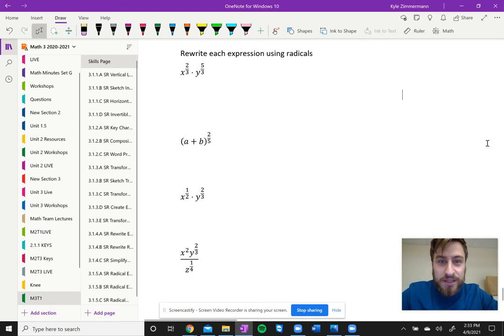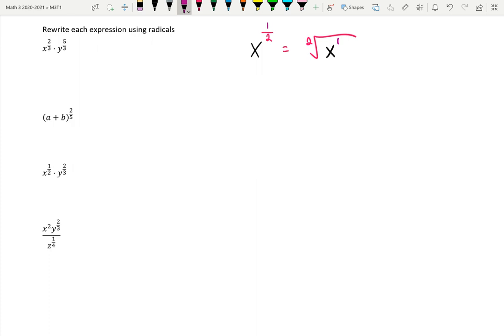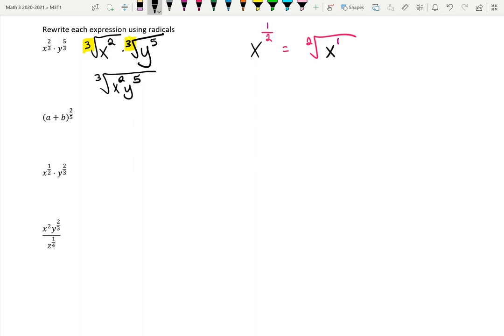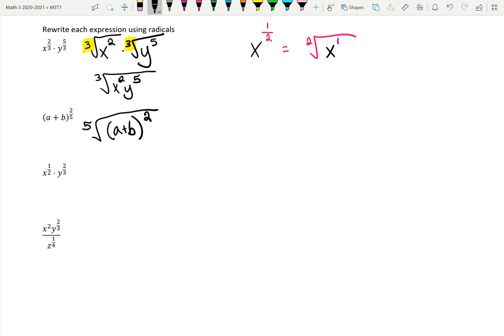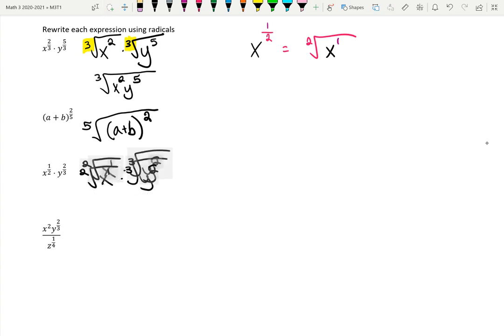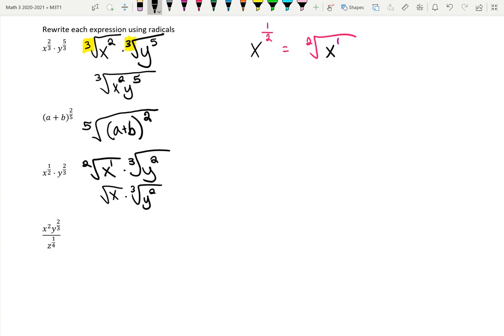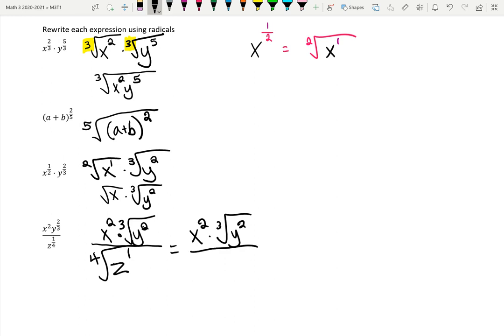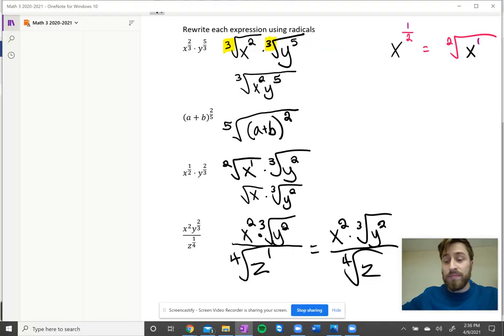M3.1.4.B Rewrite Radicals